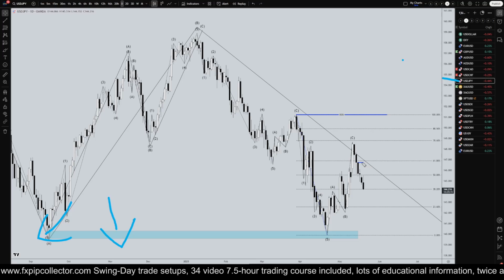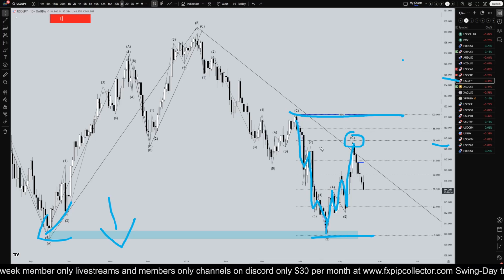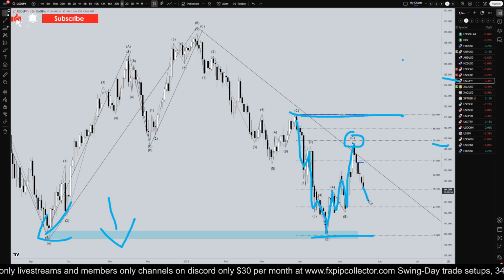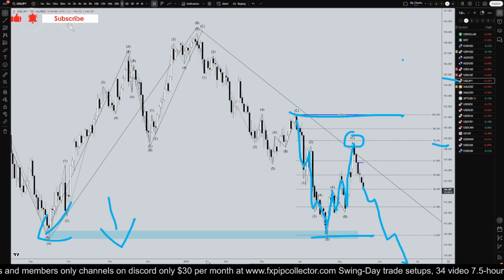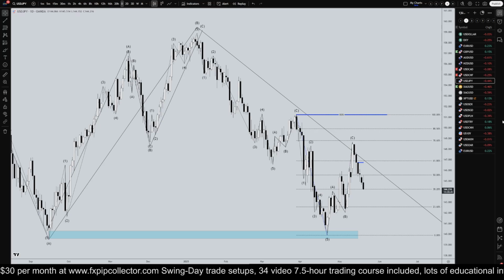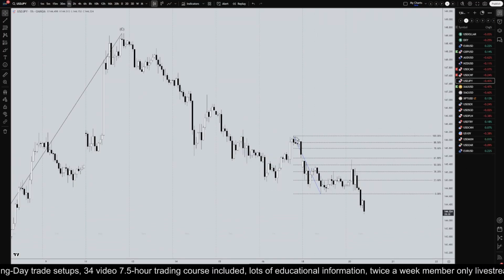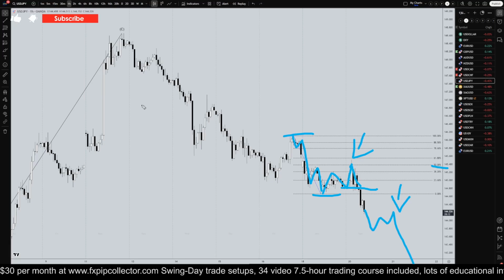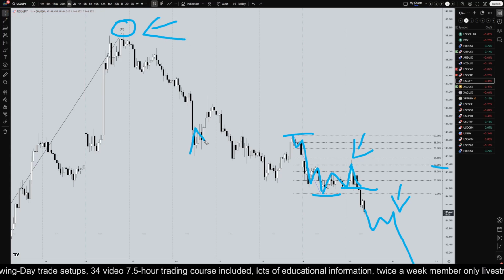PM Recap USDJPY Forecast and Technical Analysis for May 20, 2025